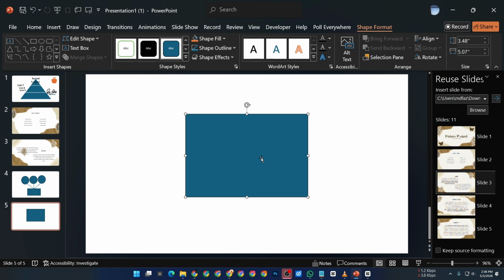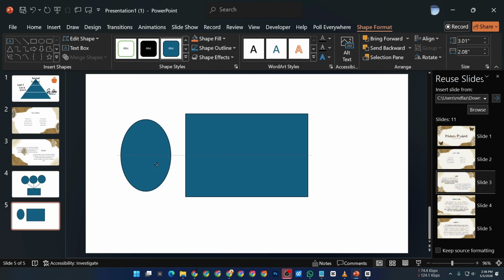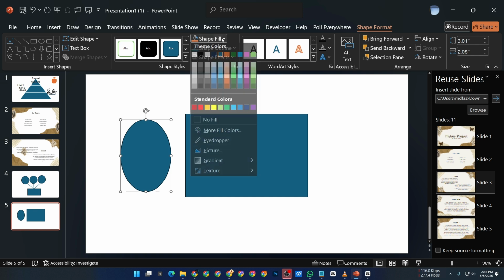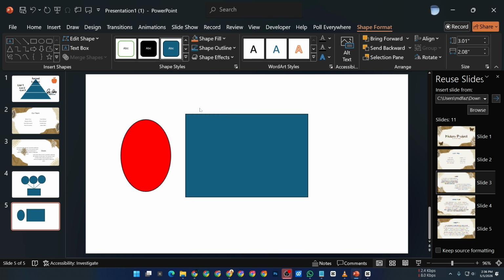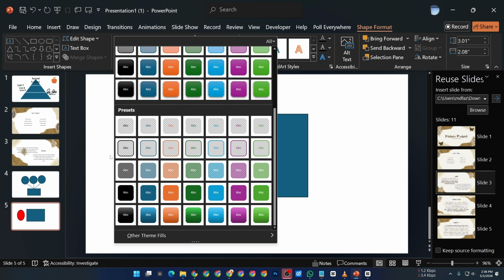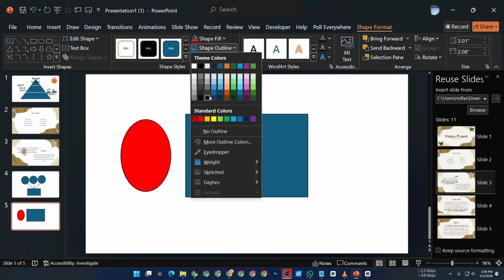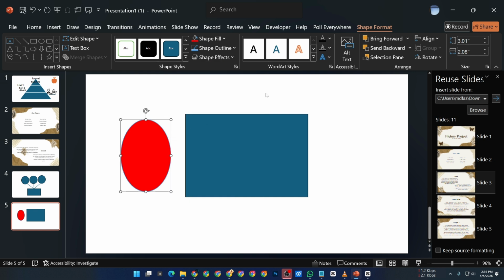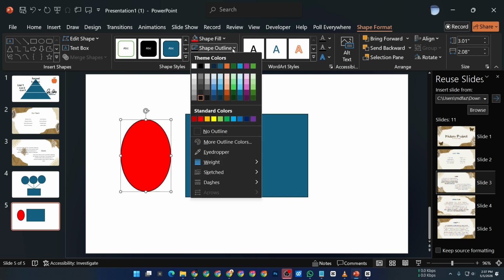How to Use Shape Fill and Shape Outline in PowerPoint (2026) Step-by-Step Full Guide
Learn how to use Shape Fill and Shape Outline in Microsoft PowerPoint with this complete step-by-step guide. In this tutorial, you’ll discover how to change shape colors, apply gradients, use pictures or textures as fills, customize outlines, adjust line styles, and make your slides look more professional. We’ll also cover design tips for creating visually appealing presentations using shapes, borders, and formatting tools. Whether you're designing business slides or school presentations, this guide will help you master PowerPoint shape formatting quickly and easily.